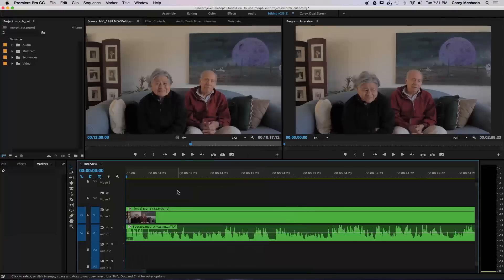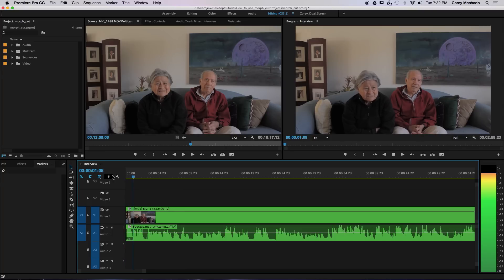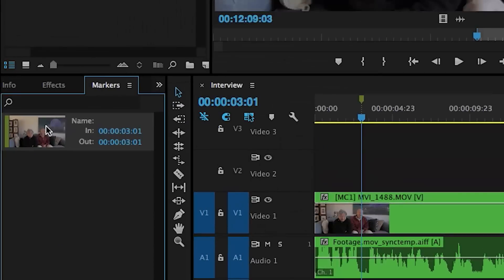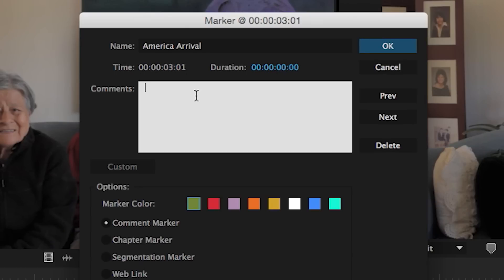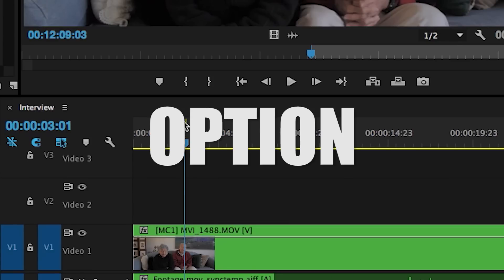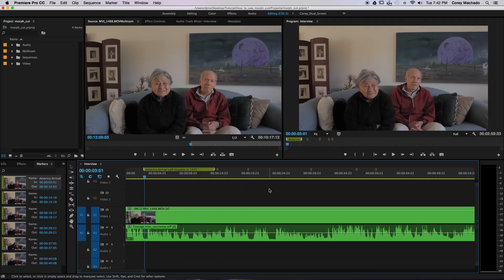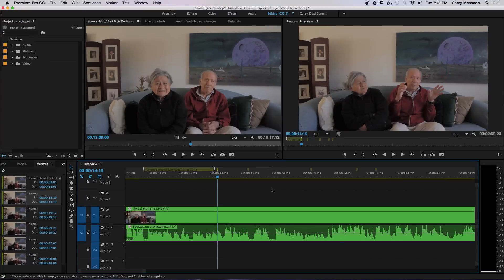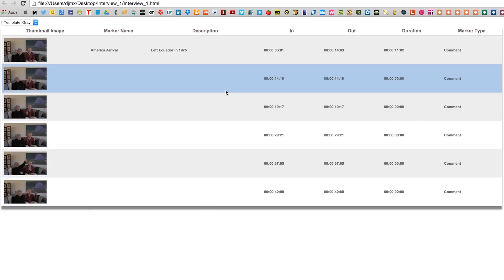How to Log Interview Clips in Adobe Premiere Pro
This tutorial will show you how to use markers to log interviews in Adobe Premiere Pro and CC.

The Camera Gear I’m Using

Cameras
Sony A7RV Mirrorless Camera
Sony A7S3 Mirrorless Camera
Sony ZV1 Point & Shoot Camera
DJI Osmo Pocket 3
DJI Osmo Action 3
DJI Osmo Action 2
DJI Mini 4K Drone
Portkeys BM5 Field Monitor
Lowepro ProTactic 350 AW II Modular Backpack

Lenses
Sony FE 20mm f/1.8 G Ultra Wide Angle Lens
Sony FE 55mm f/1.8 Sonnar T Zeiss Lens
Sigma 24-70mm F2.8 DGDN II for Sony E
Sony FE 70-200mm F2.8 GM OSS II GM
TOKINA ATX-i 11-16mm F2.8 Canon EF
Rokinon 24mm f/1.4 E Mount
Rokinon 35mm f/1.4 E Mount
Rokinon 50mm f/1.4 E Mount
Rokinon 85mm f/1.4 E Mount

Audio/Microphones
Sennheiser MKE 600 Shotgun Mic
SENNHEISER Wireless Microphone System G4
Zoom F3 Audio Recorder
Zoom H1N Audio Recorder
DJI Mic 2

There is no extra cost to you for purchasing your favorite items and doing this greatly helps me in creating content, upgrading equipment, getting products to review and so on. Thank you for your support!)

New to my channel? Here’s some info about me

I'm Corey Machado – an award-winning video producer, editor, photographer and educator based out of New Jersey. I create content that inspires, educates, and elevates your video editing skills. On this channel, you’ll find easy-to-follow video editing tutorials, gear reviews, tips, and insights from over a decade of experience. Whether you’re a beginner or a pro, let’s level up your editing game together!